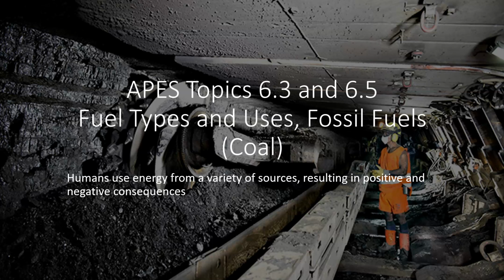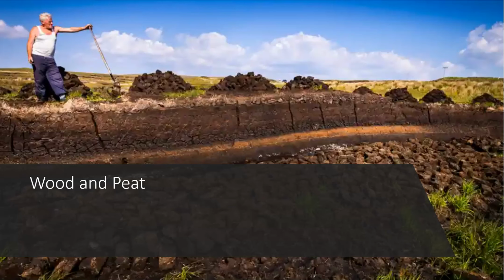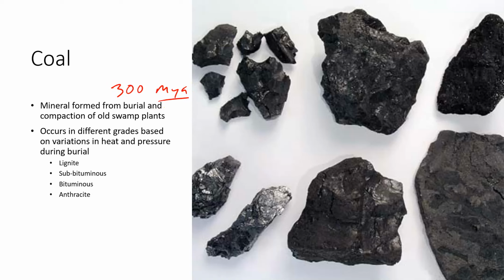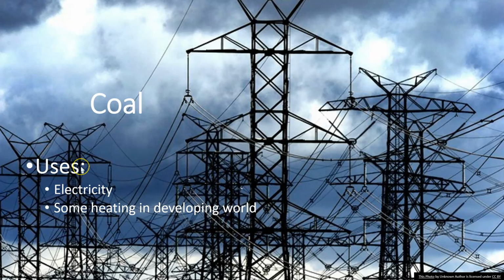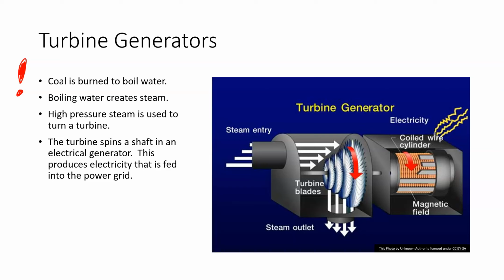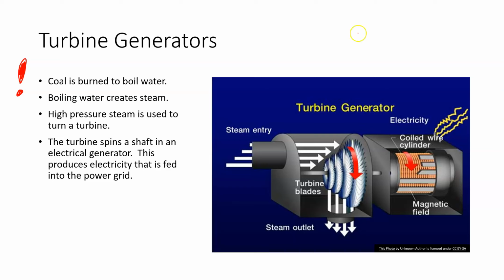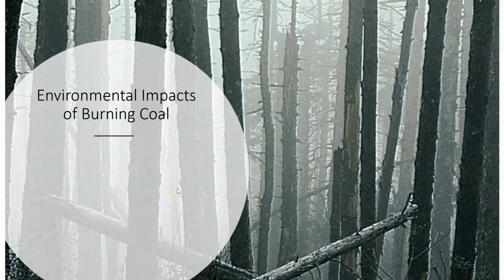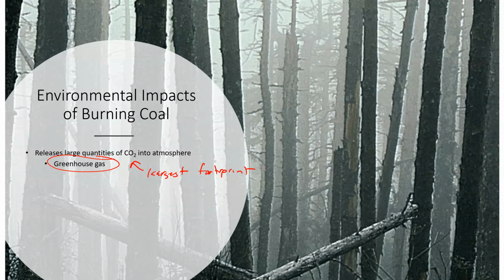APES Topics 6.3 and 6.5 (Coal Focus)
Fuel Types and Uses, Advantages and Disadvantages of Coal